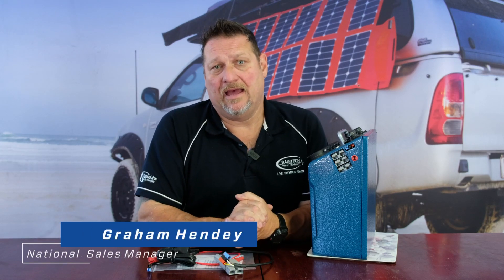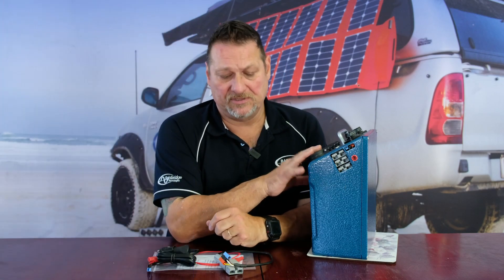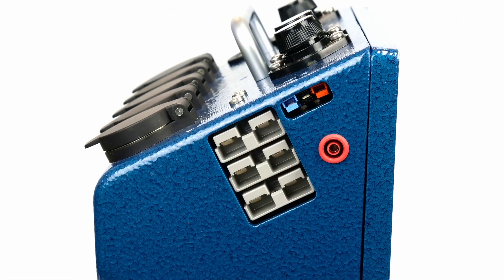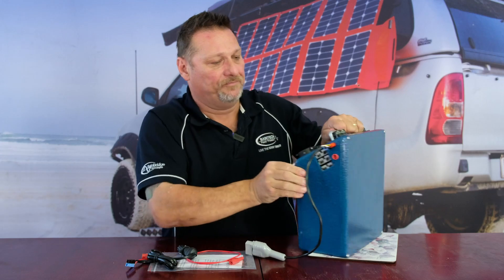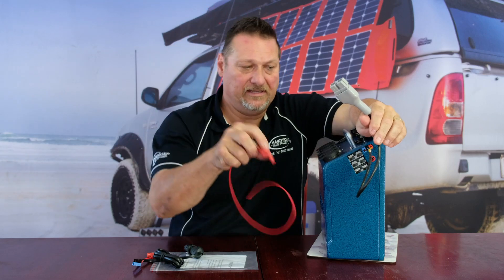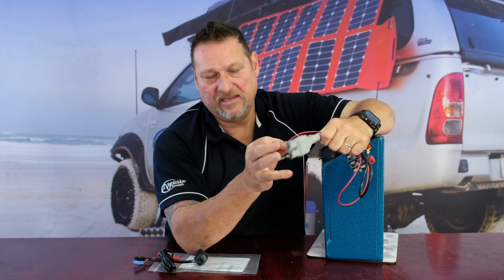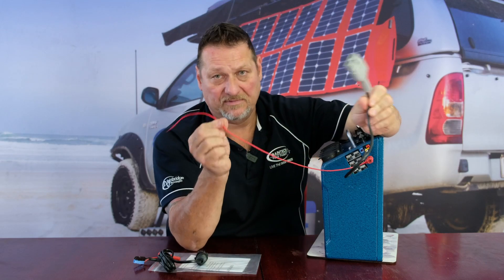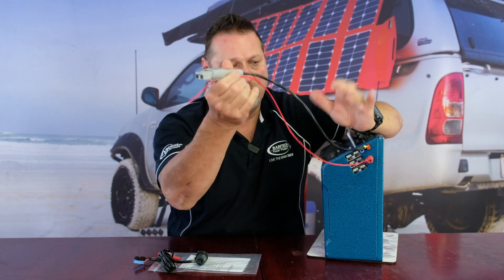75Ah PowerTop Lithium Battery from Baintech - DC-DC update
For new owners of the Baintech 75Ah Lithium PowerTop (DC-DC Model) Graham runs through how to wire the unit and the do's and dont's.